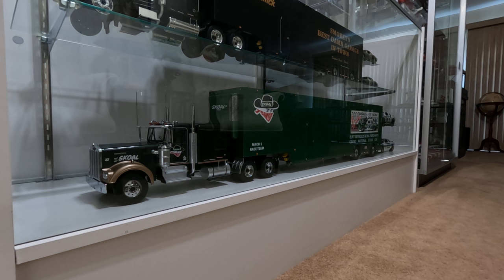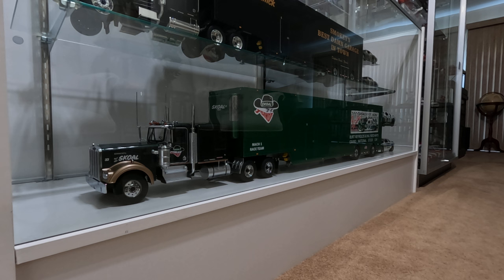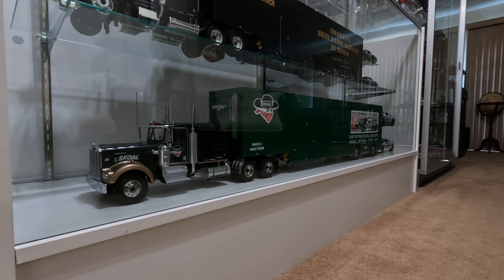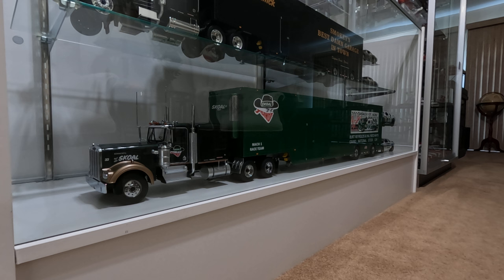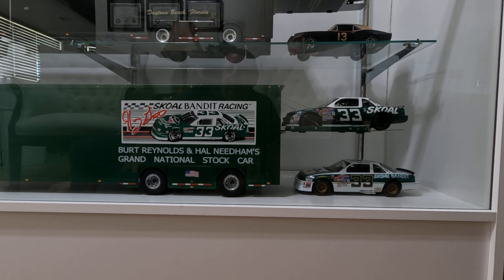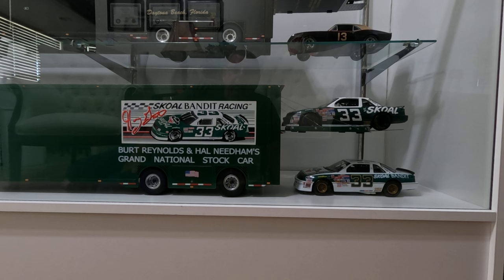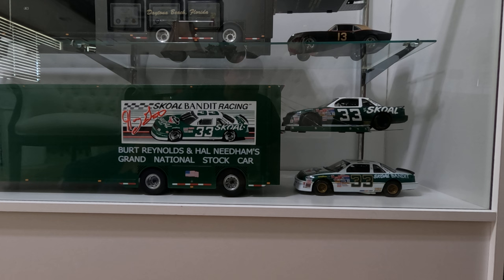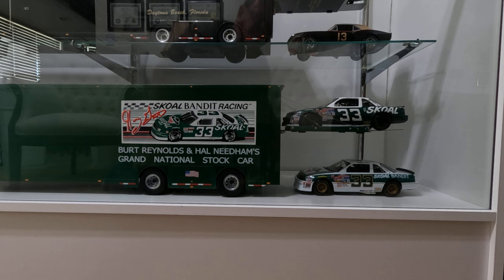Harry Gant Belongs in the NASCAR Hall of Fame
This is my 1/18 scale tribute NASCAR hauler of the Skoal Bandit team driven by Harry Gant. The tractor is a 1989 Kenworth W900 by Road Kings, the trailer is by MNTrailers out of Romania they powder coated the trailer green for me and I added the Skoal Bandit livery and themed this rig after the Mach 1 Race Team owned by Burt Reynolds and Hal Needham with Harry Gant the driver. The two race cars are 1994 Lumina's by Ertl one done in a tribute paint scheme for Harry Gant's last race at Atlanta and the other one is the normal paint scheme. Leo Jackson owned the team at that point.